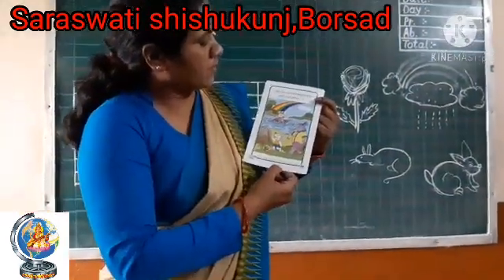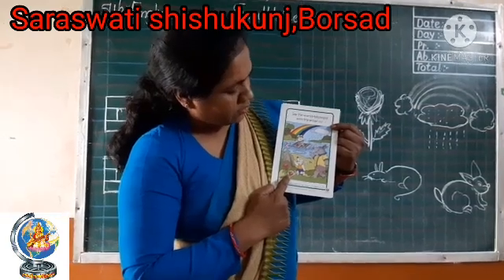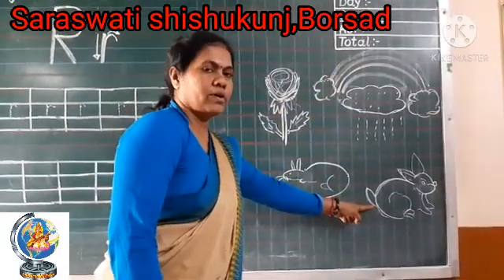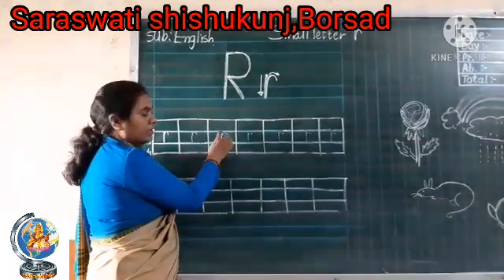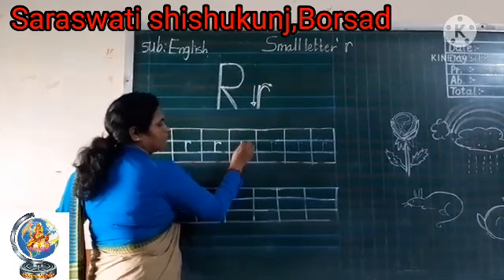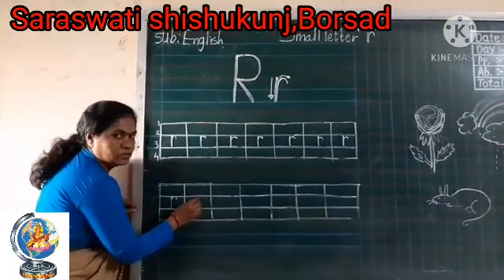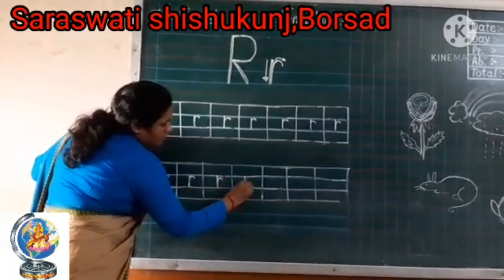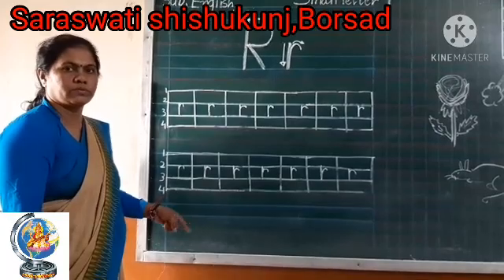Date- 12.12.2020 Std: Jr.kg Sub: English Topic: Small letter 'r'